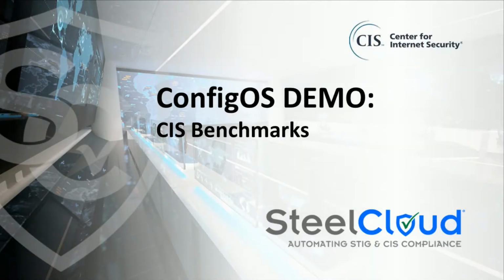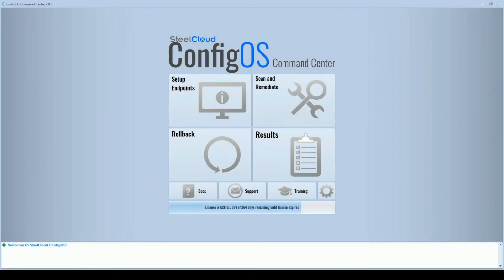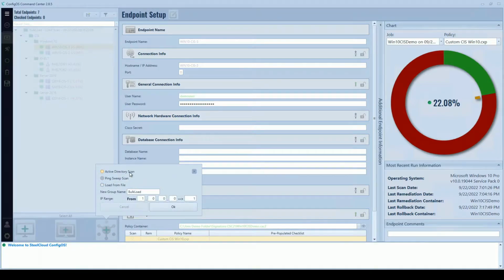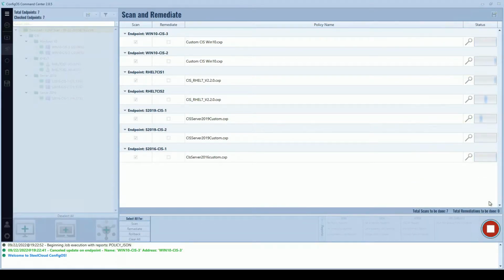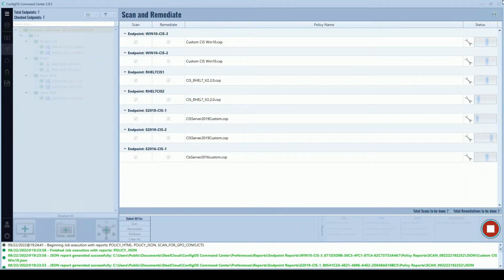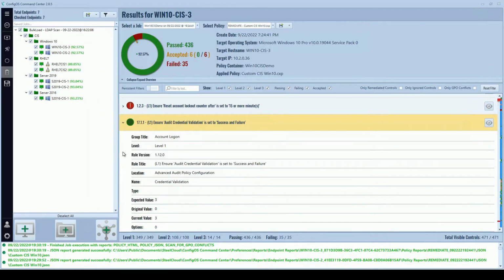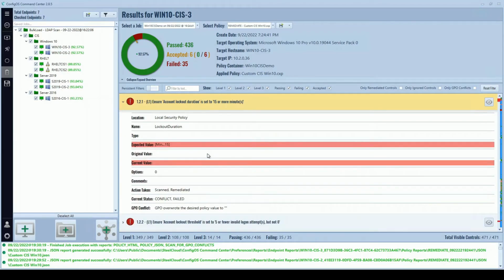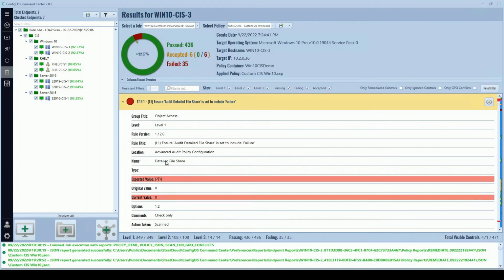ConfigOS DEMO – CIS Benchmark Compliance Automation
See how SteelCloud’s ConfigOS helps organizations automate CIS Benchmark compliance. In this short 5-minute demo, you will see how Steelcloud’s patented ConfigOS software automates CIS policy compliance in sixty seconds bringing systems into compliance with a single click. ConfigOS fixes the non-compliances by bringing the affected CIS controls into conformance with policy in minutes. Watch now.